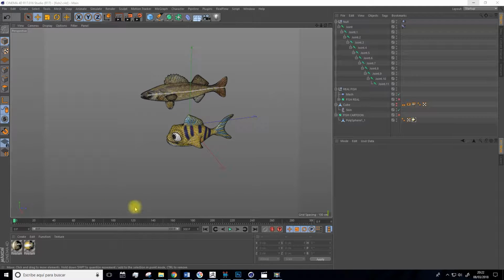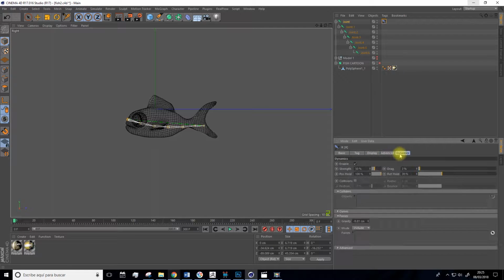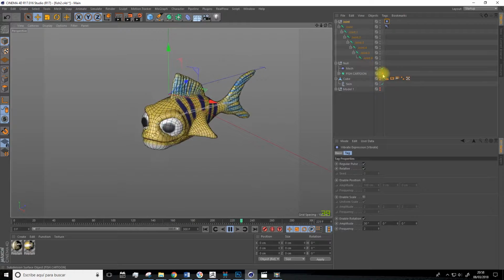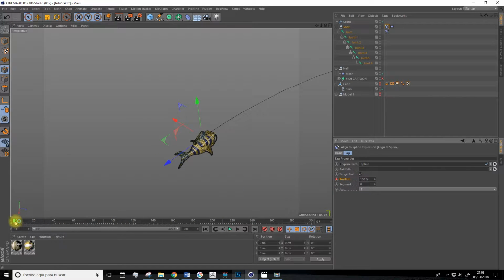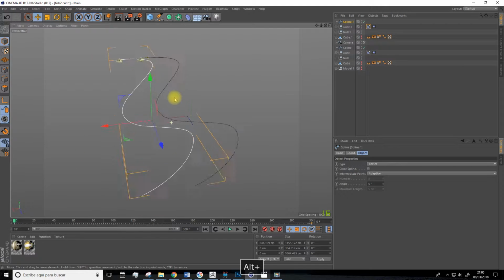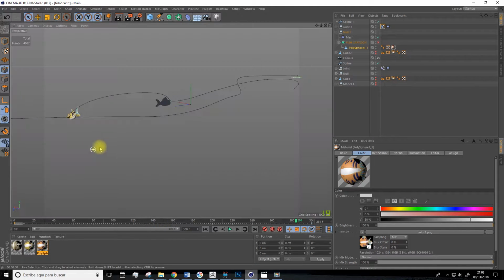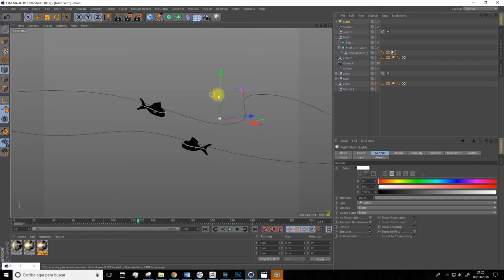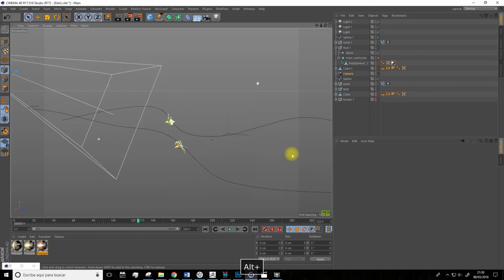04/05 Rigging & Image Export — Animation: Apply 3D Character Rigging_ENG